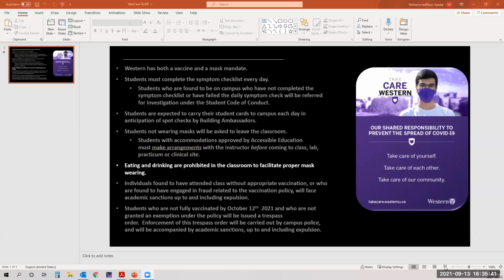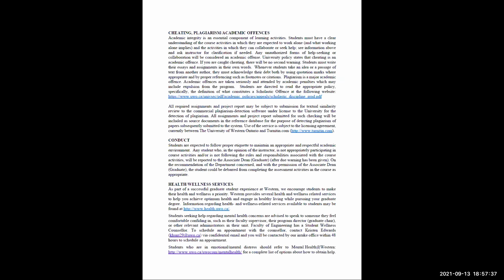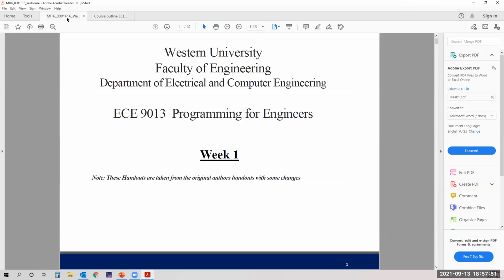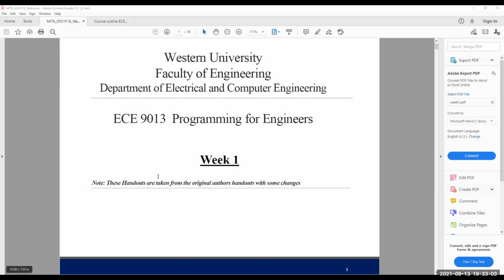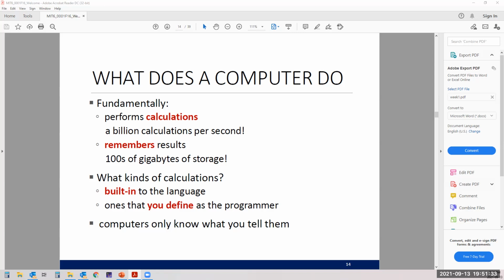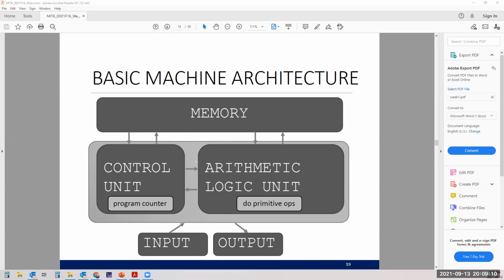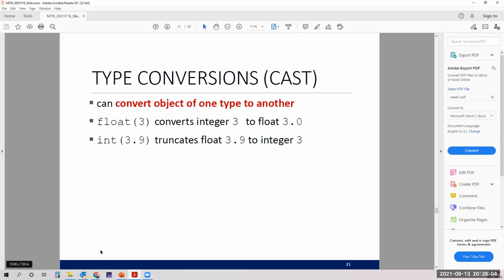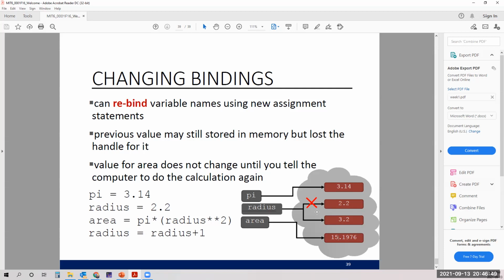Week1-ECE9013 Programming with Python